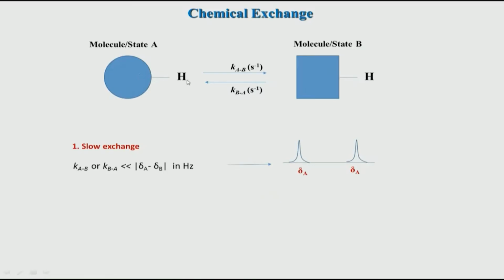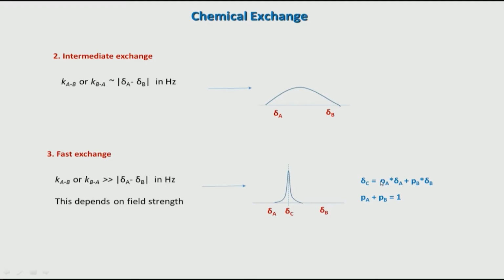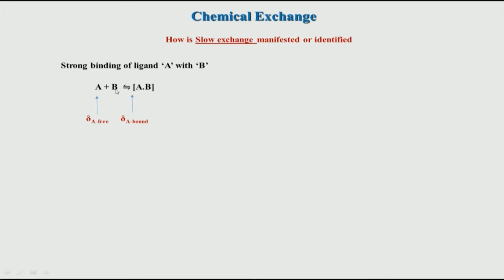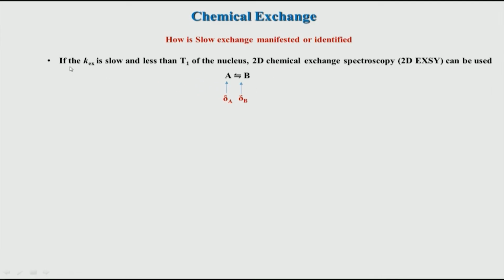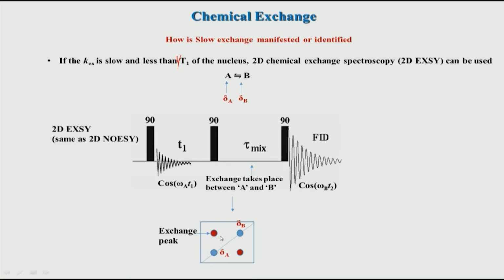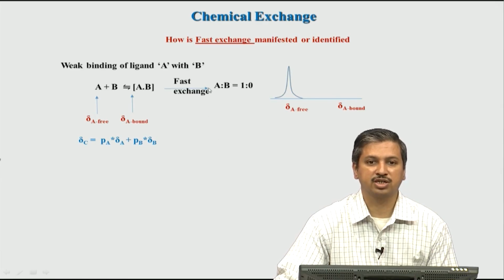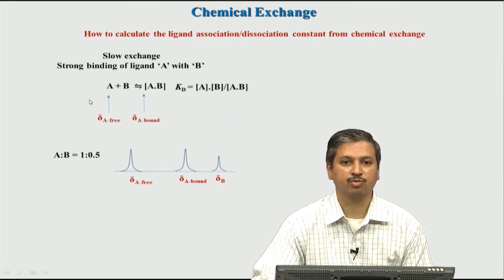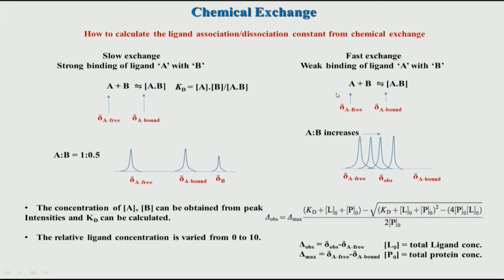Lec37 - Hydrogen or deuterium exchange